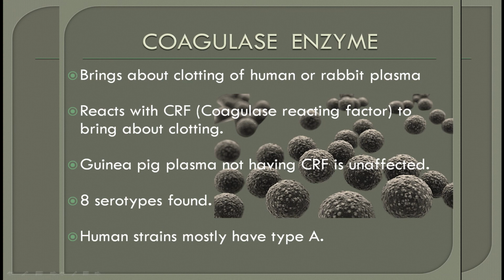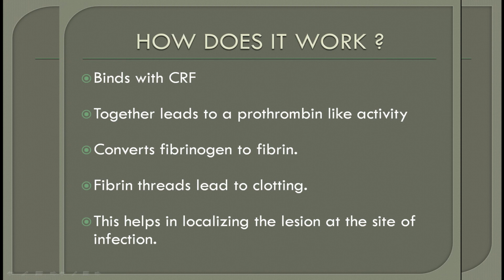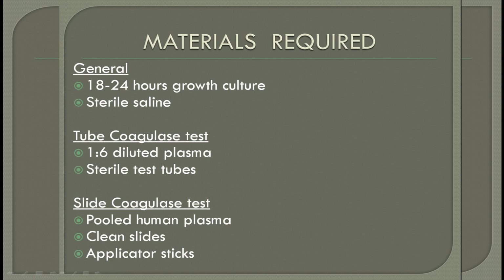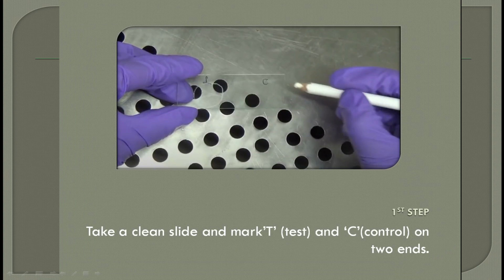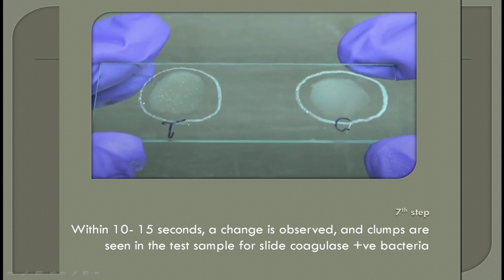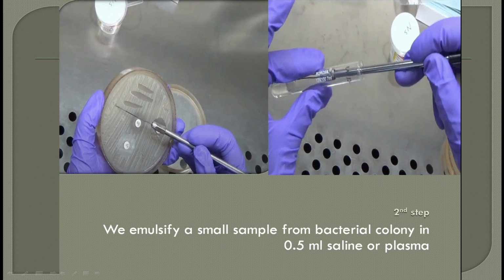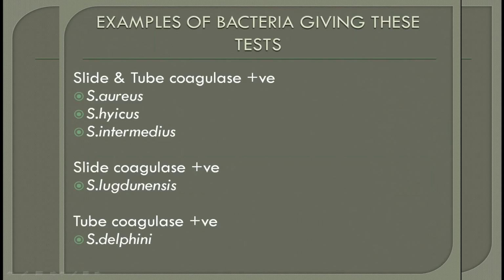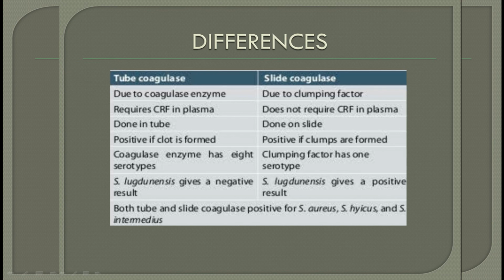Coagulase Test - Systemic bacteriology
We talk about the coagulase test alone in this video, which is the most important diagnostic test for Staphylococcus. Hope this suffices.
Pictures taken from video of Medical Microbiology Guide.
Hope this suffices !